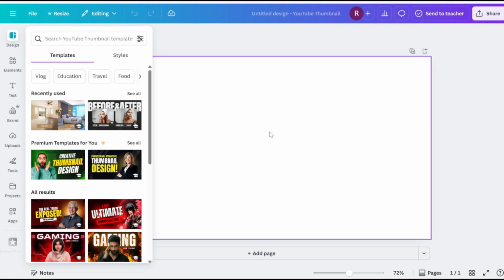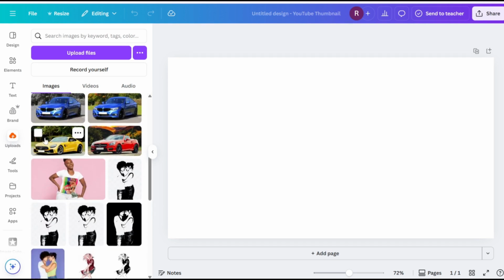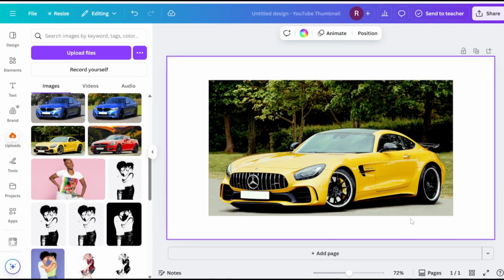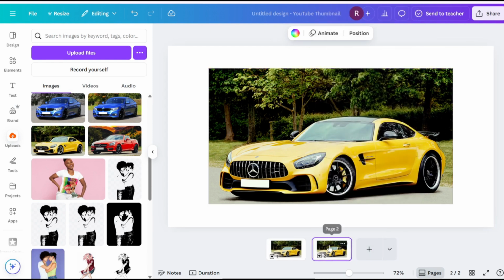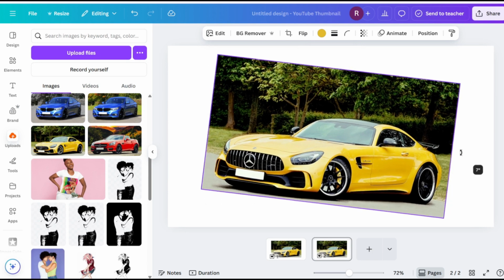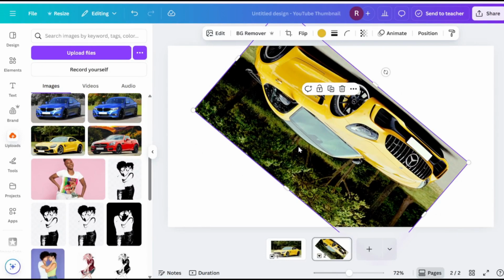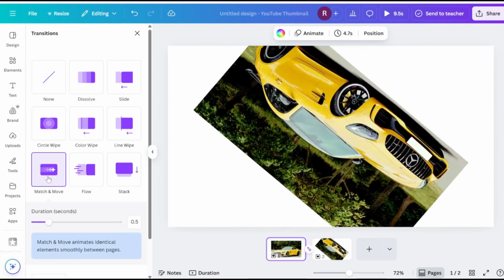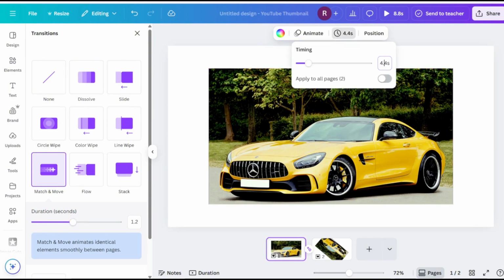How to Make an Image Spin in Canva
In this video, I'll show you how to create a spinning image effect in Canva.